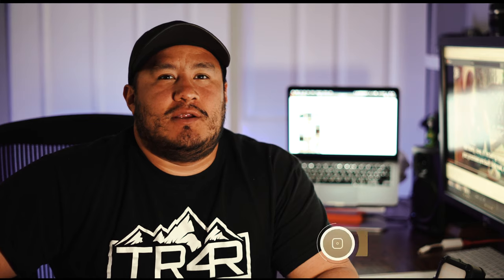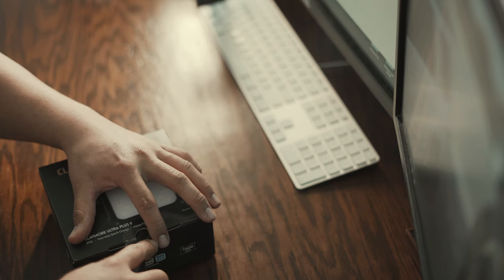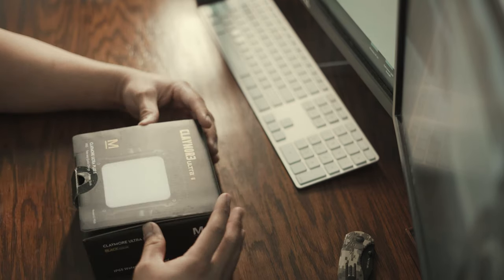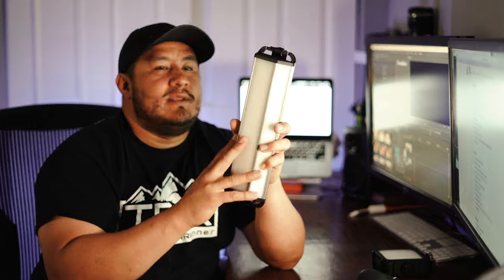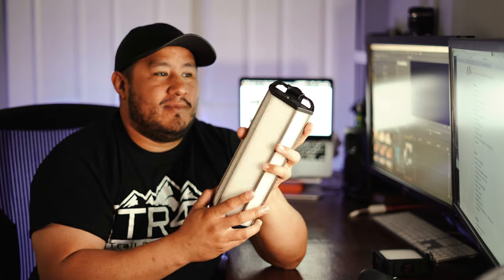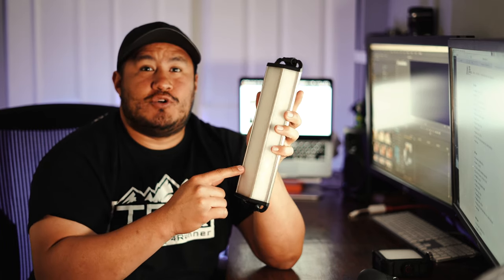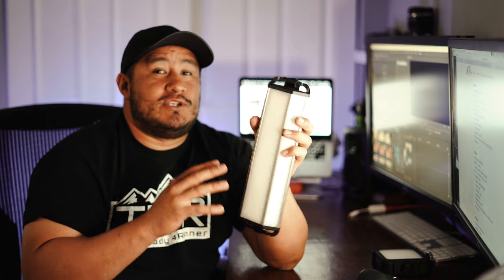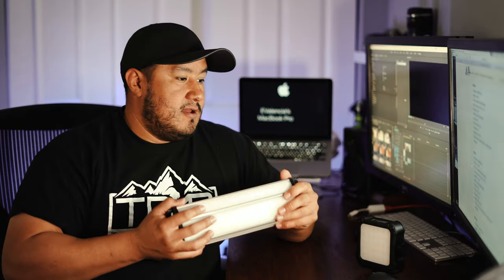Camping Lights - My Initial thoughts on the Claymore Lights.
The best camping light? Replacing the Mantle on your propane lantern? Don't get a rechargeable light.  Here's a Review of the Claymore ( Claymor3 ) lights, this video goes over my unboxing and initial thoughts of these LED camp light￼￼￼￼. I’ve camped with these for a two night trip already and literally only use them on low because they are so bright.

These lights were sent to me but I was not paid for this review. I don’t get any kickbacks from my promotional code but it’s my way to give back to my followers. ￼￼￼

Sony 16-35mm f/4
Sony 85mm F/1.8
Sony 50mm F/1.8
Battery Grip